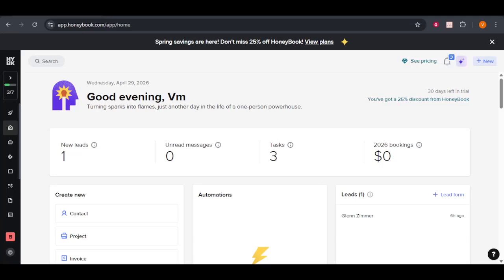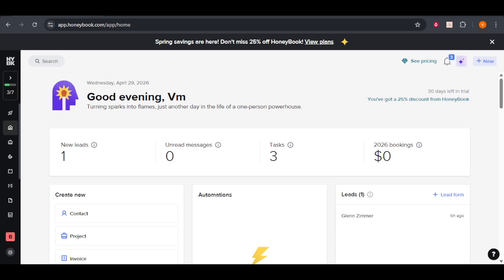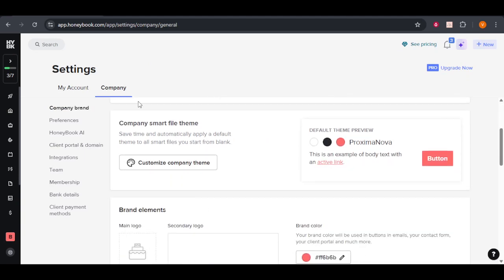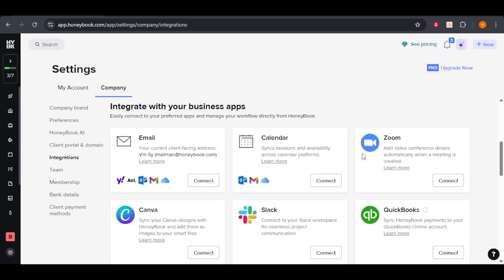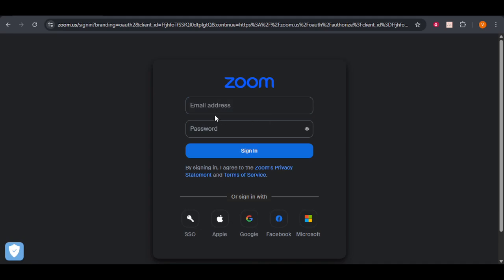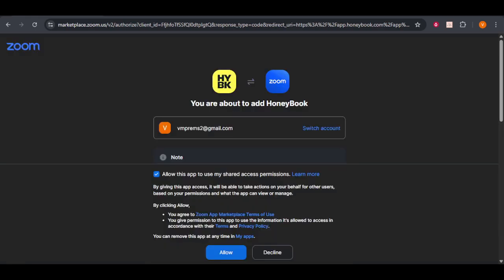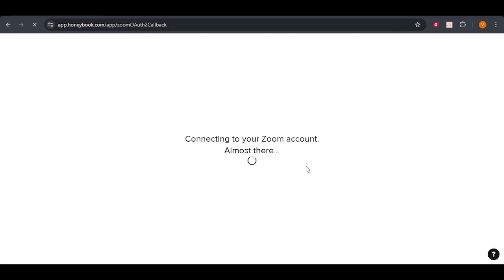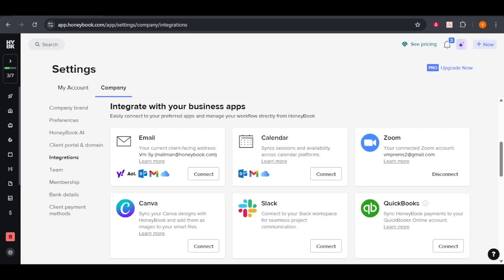How to Link Zoom to HoneyBook 2026 (Connect Quickly)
In this comprehensive tutorial, we will walk you through the process of linking Zoom to HoneyBook seamlessly. Connecting these two powerful platforms can enhance your workflow, streamline client communication, and improve your overall productivity.

By watching this video, you'll learn step-by-step how to integrate Zoom with HoneyBook, enabling you to schedule and manage virtual meetings effortlessly. Make sure to watch till the end for expert insights that can optimize your client interactions.